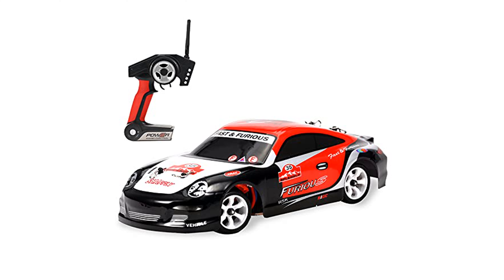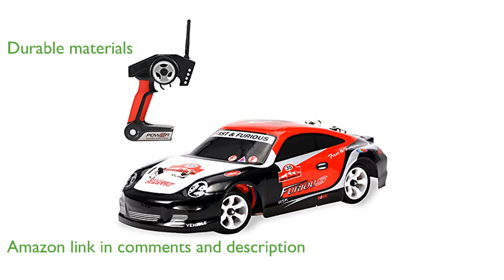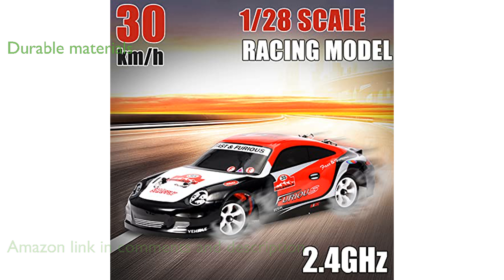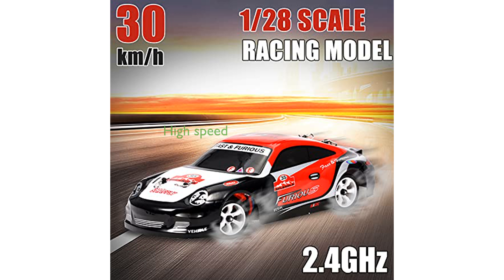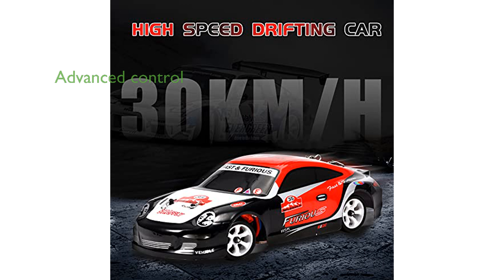REVIEW (2025): GoolRC K969 RC Drift Car. ESSENTIAL details.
The GoolRC K969 RC Drift Car is designed with a four-wheel drive system that delivers exceptional handling and performance.

With its robust build, the car's metal chassis and high-quality PVC shell ensure durability and longevity even under demanding conditions.

Capable of reaching speeds up to thirty kilometers per hour, this remote control car provides thrilling racing experiences for both kids and adults.

The advanced two point four gigahertz control system allows for a control distance of over one hundred meters, enabling multiple cars to race simultaneously without interference.

The car's responsive controls make executing precise maneuvers like U-shaped drifts straightforward and enjoyable.

The GoolRC K969 combines a sleek, cool design with high-speed capabilities, making it an attractive choice for remote control car enthusiasts.